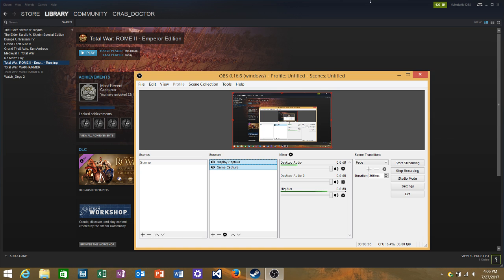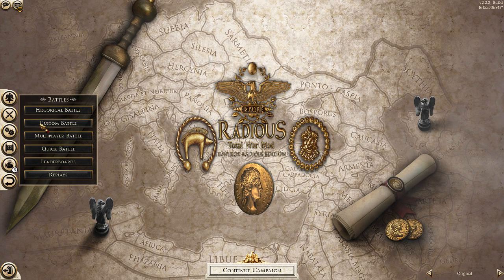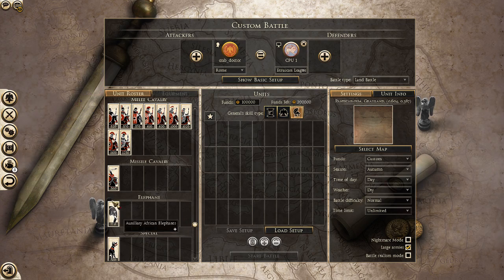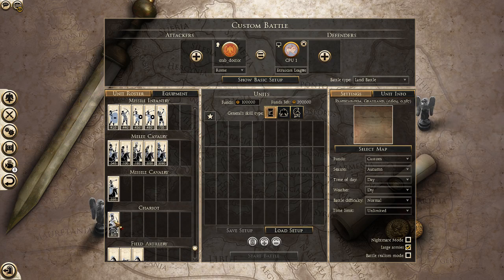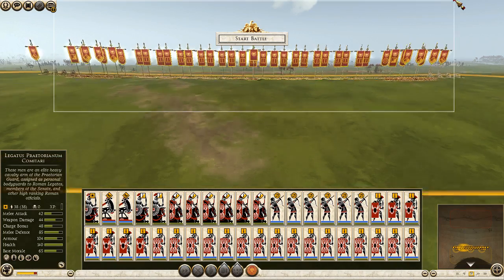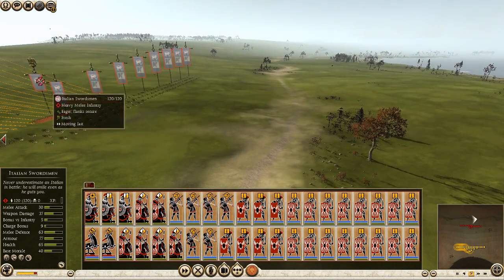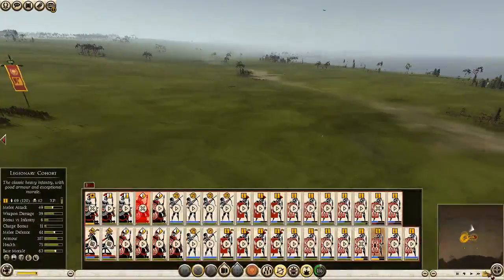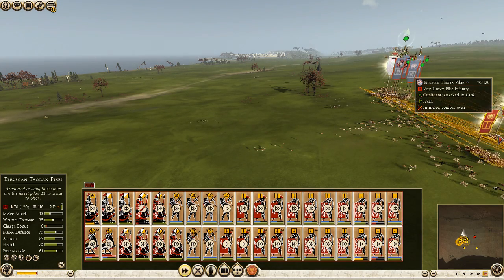Rome 2 total war gameplay battle1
ROME 2 TOTAL WAR GAME PLAY